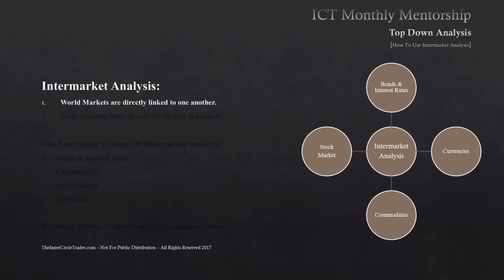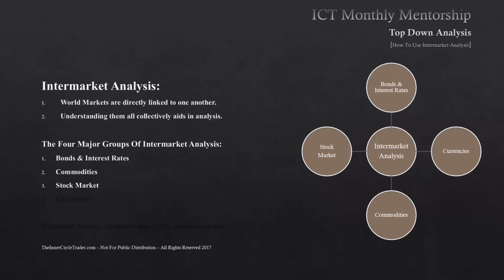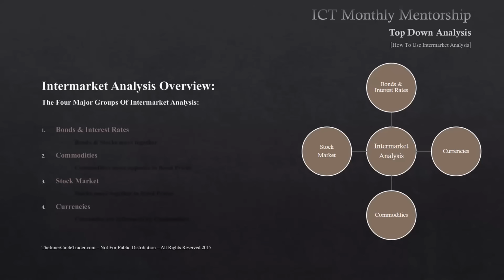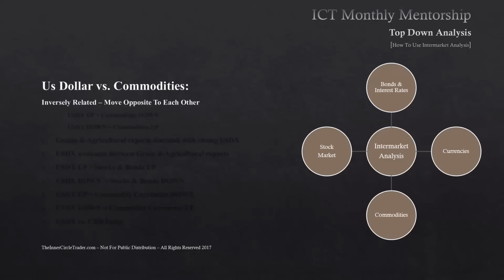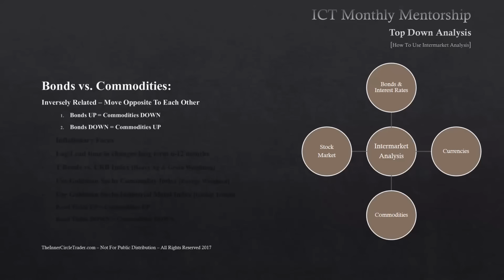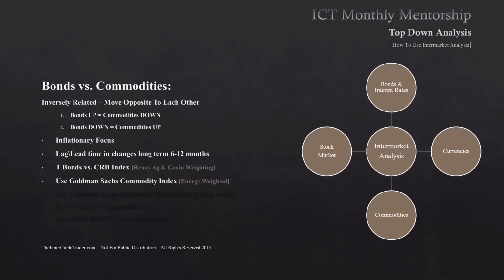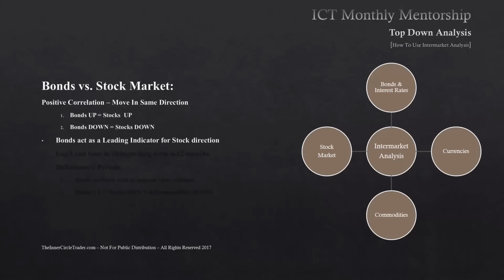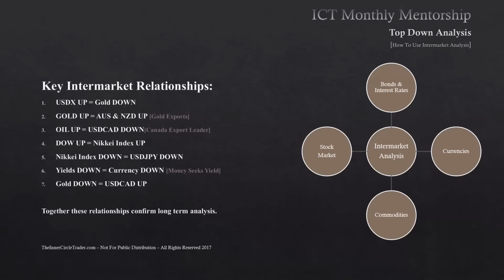ICT Mentorship Core Content - Month 05 - How To Use Intermarket Analysis